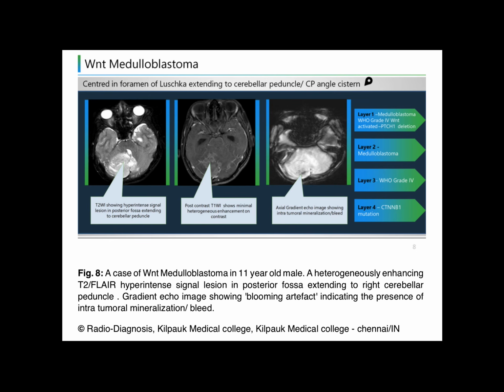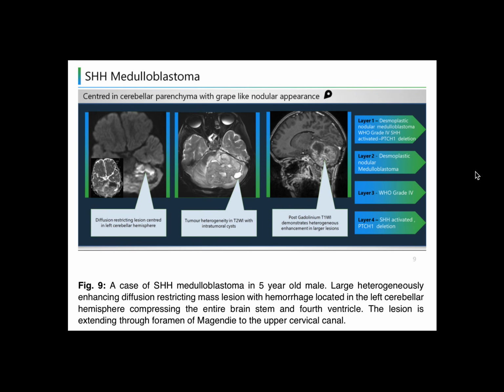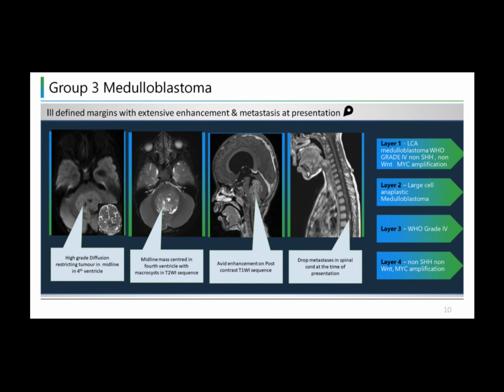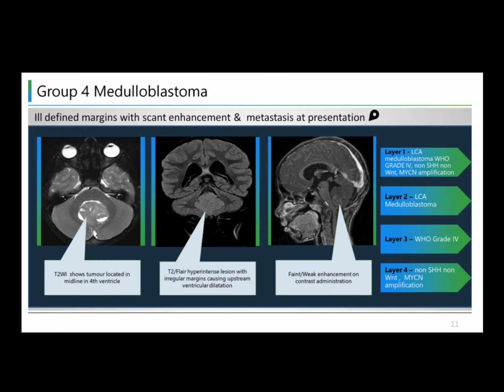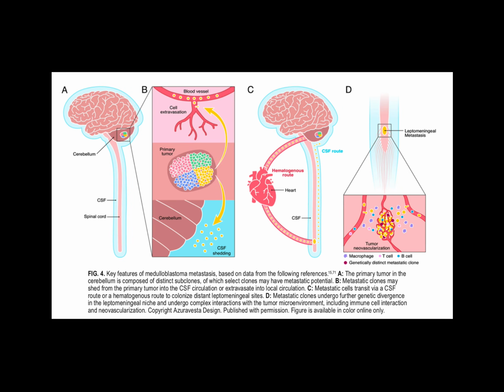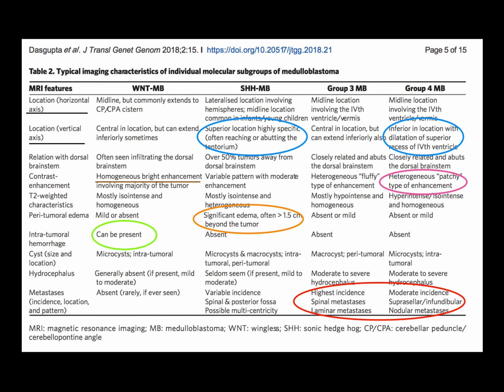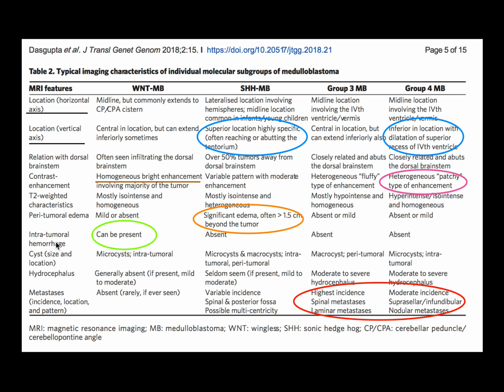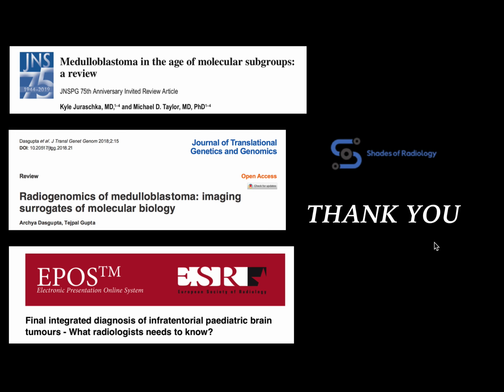Medulloblastoma Radiogenomics- Simplified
Radiogenomics simplified with classic medulloblastoma cases - Review of literature